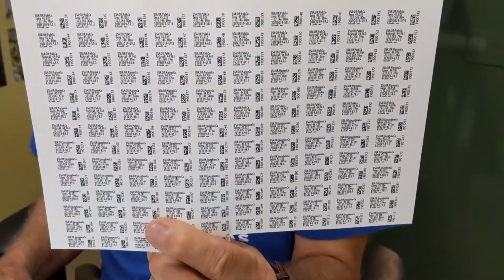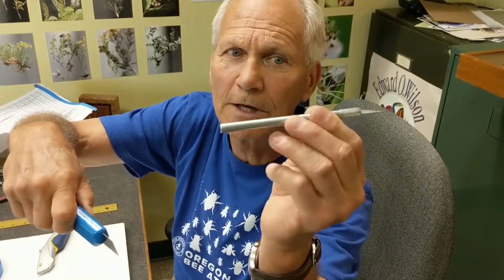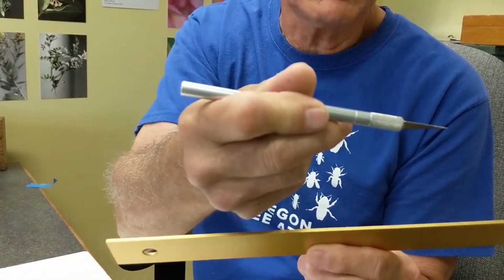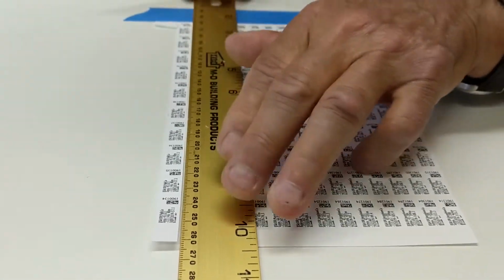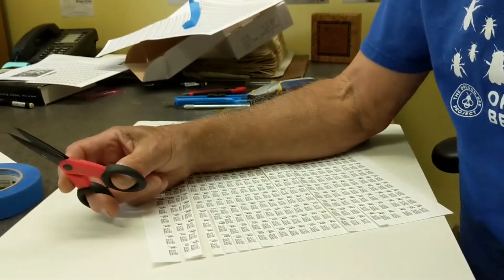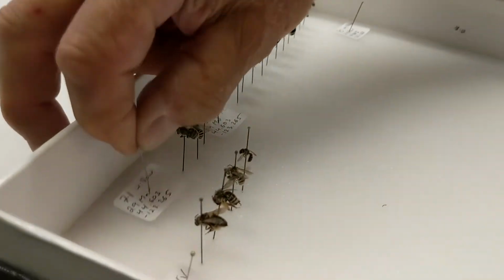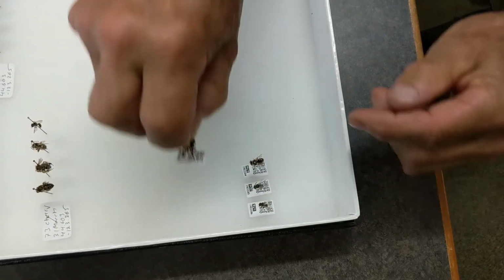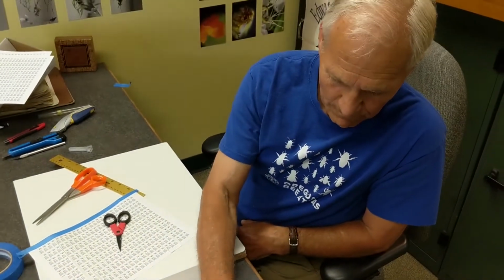Cutting lables... for those with a lot of labels to cut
Oregon Bee Atlas Benton County Team Leader Jerry Paul shows you an alternative way to cutting labels from a sheet of cardstock to the traditional approach of cutting labels individually with sissors.